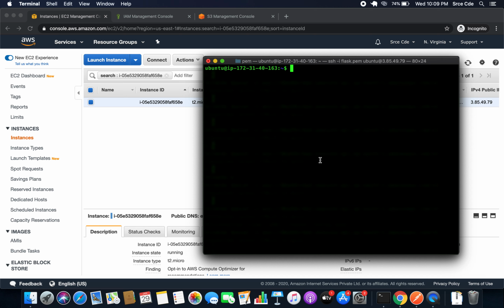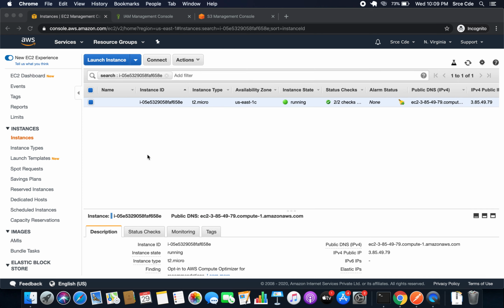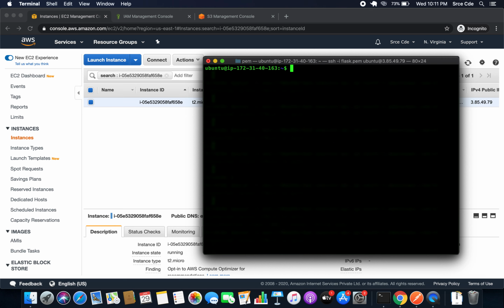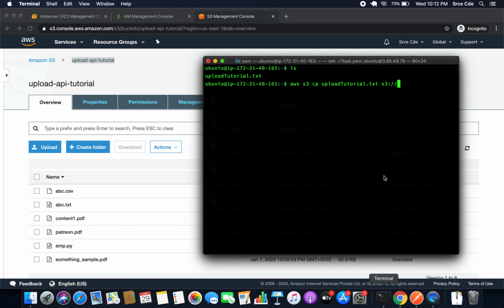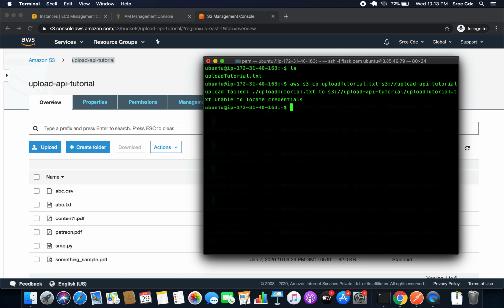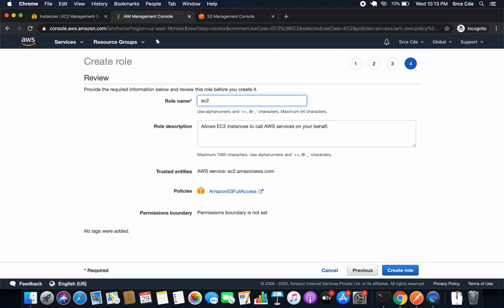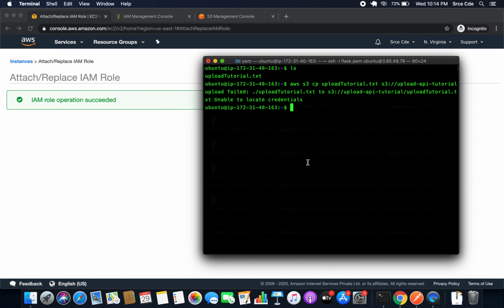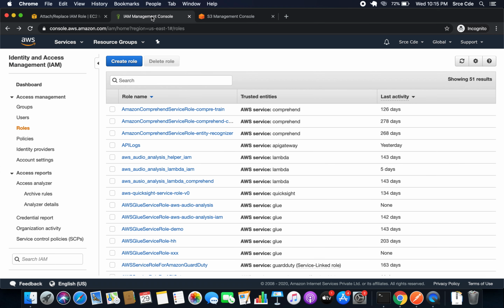How to upload file from EC2 instance to S3 bucket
Welcome to the video tutorial on how to upload a file from EC2 instance to S3 bucket using AWS CLI and IAM role.